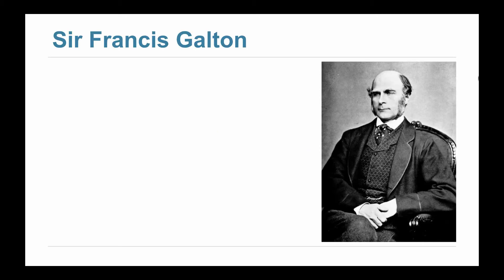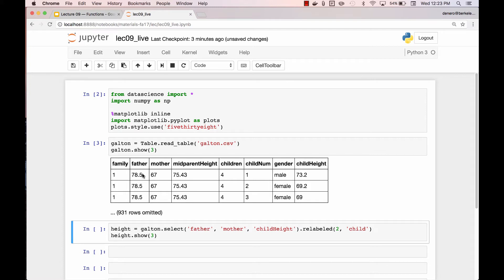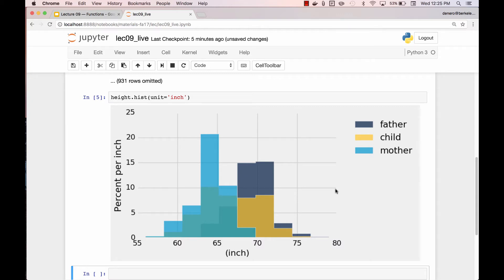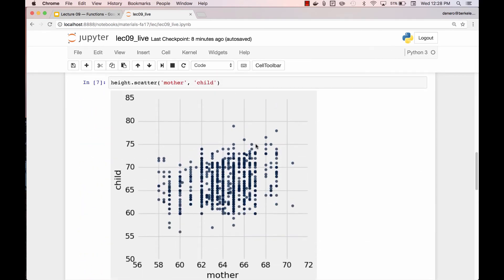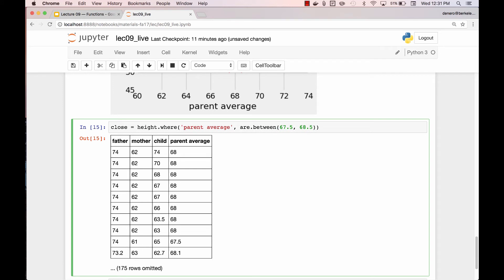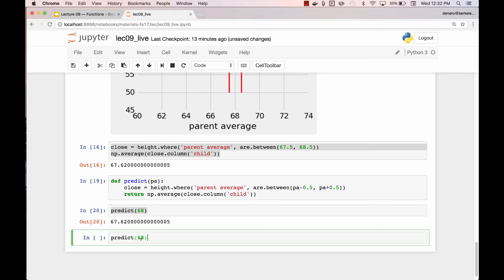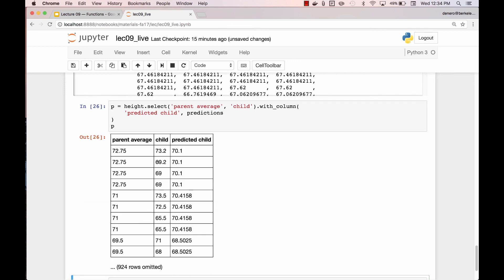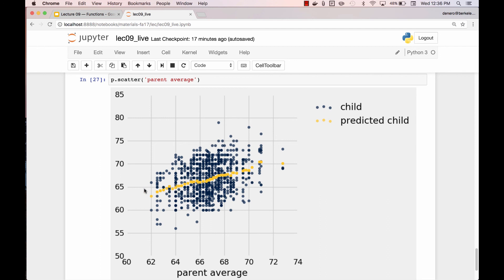Data 8 Fall 2017 Lecture 9 Part 5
Example: Prediction